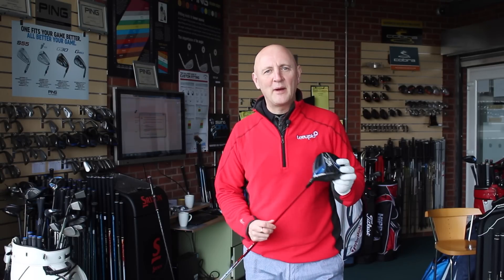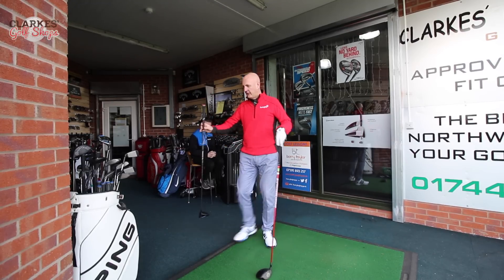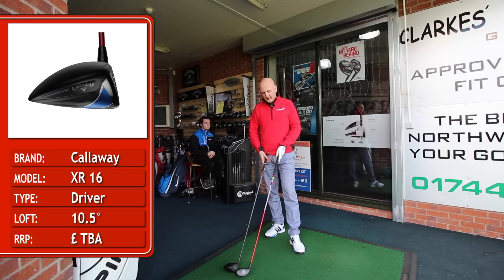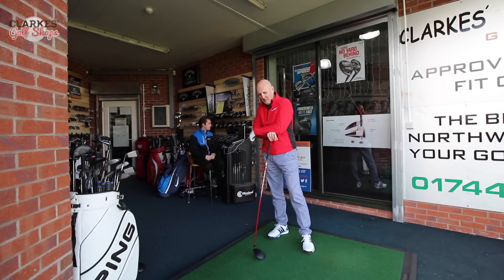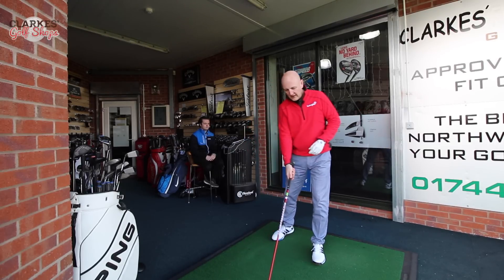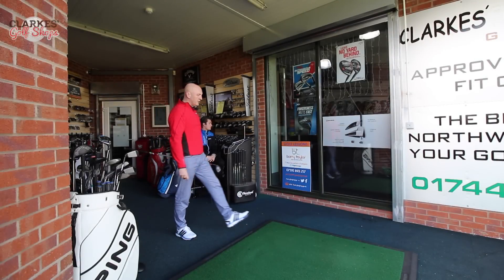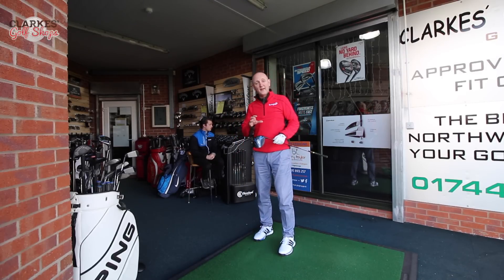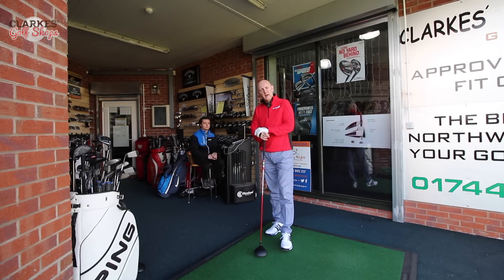Callaway XR 16 Driver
We were very impressed with the XR irons, would Boeing technology help with the swing speed of the Average Golfer?